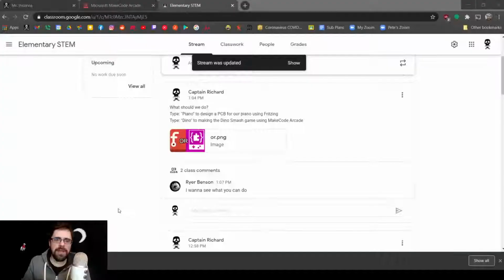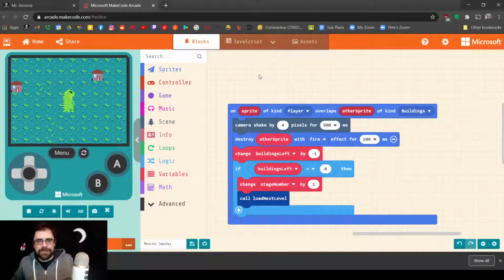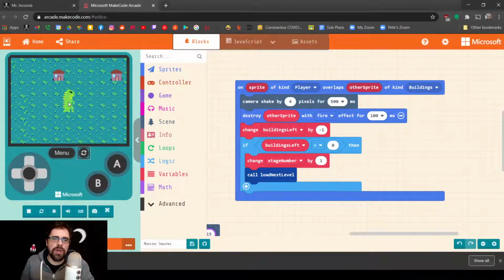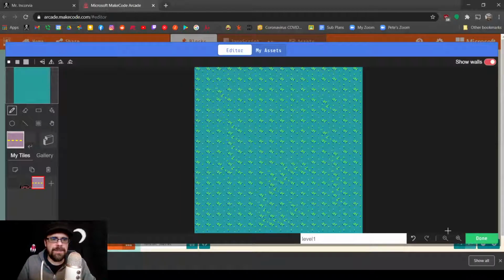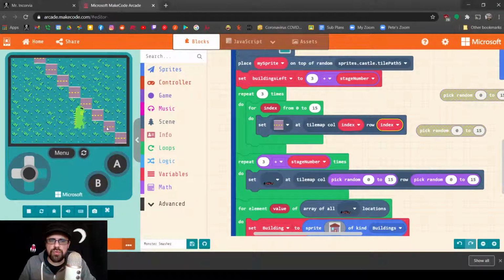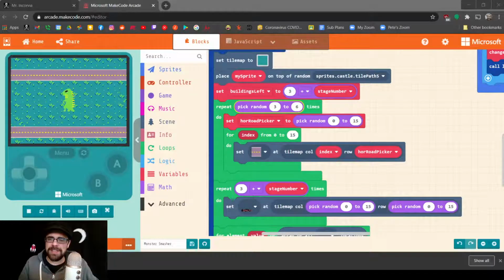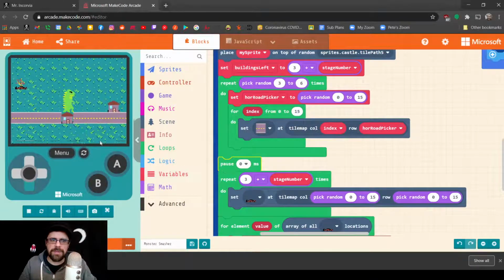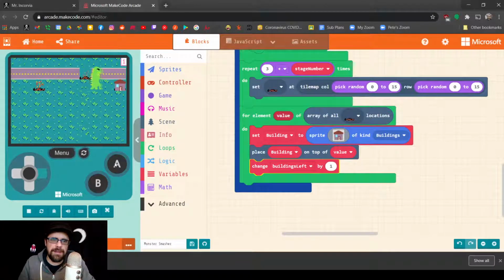Class votes for more Dino Smasher -- Coding with Captain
Class picks which awesome project to do!